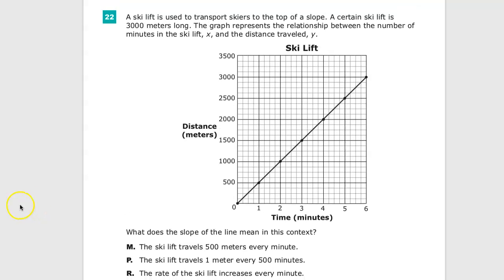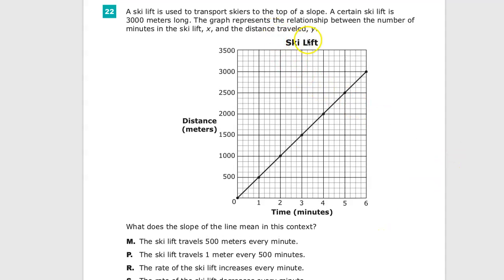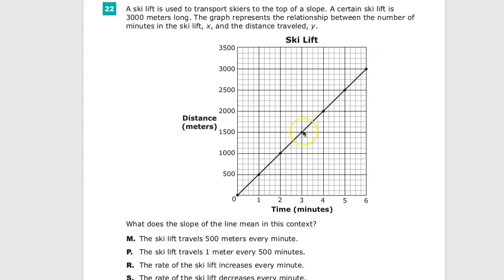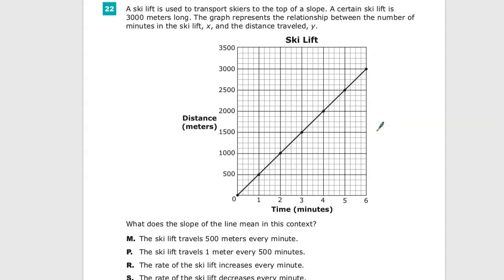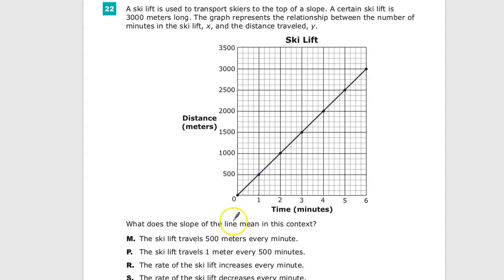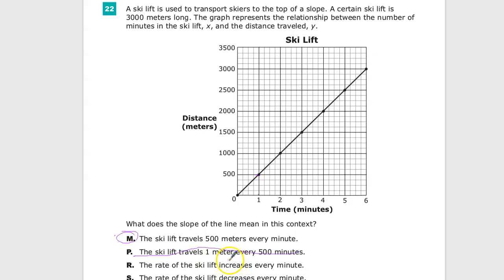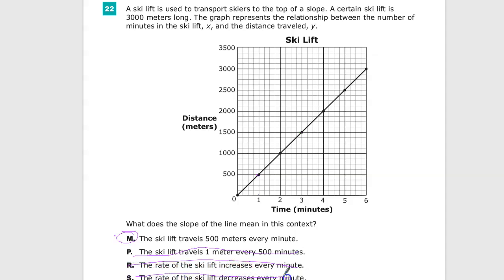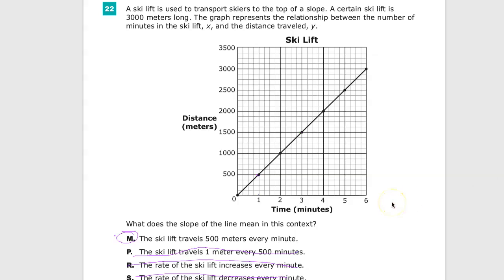Question 22 - Grade 8 Math - TNReady Practice Test